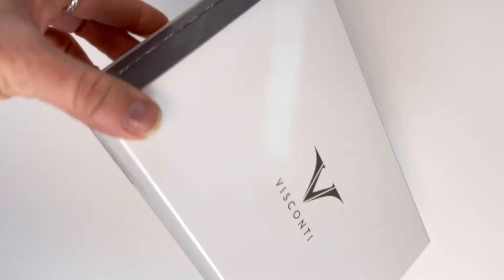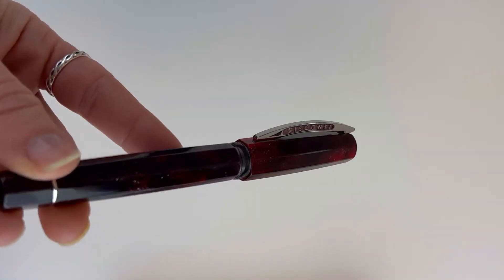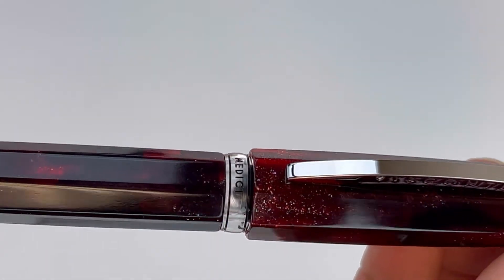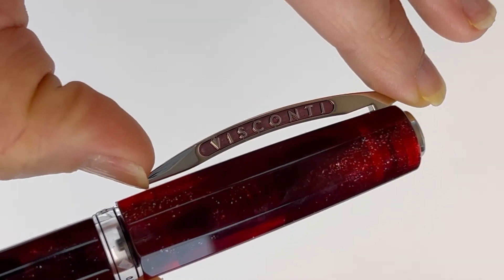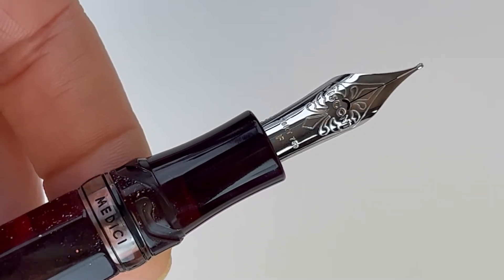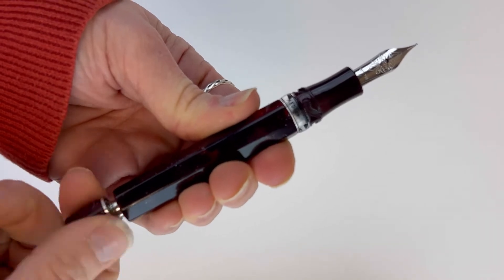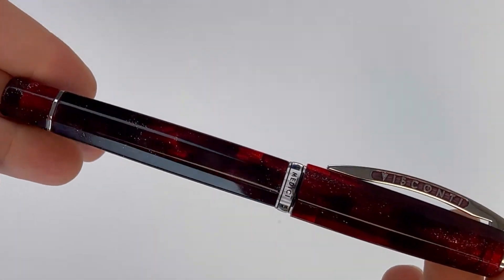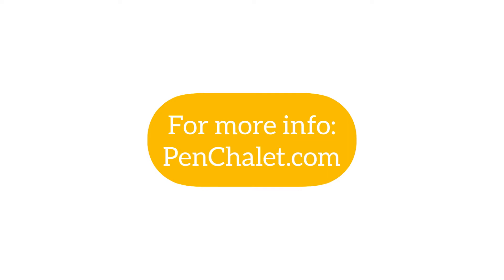Visconti Medici Astral Stellar Red Fountain Pen Unboxing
Ready for more details about the Visconti Medici Astral Stellar Red fountain pen? Watch today's unboxing for a good look.

Or for all the details about the Visconti Medici Astral Stellar Red fountain pen

Highlights: The Visconti Medici Astral Fountain Pen

The Visconti Medici Astral fountain pen is a tribute to the Medici family that had such a historical impact on the city of Florence where Visconti is located. This pen release marks the 1st time Visconti has ever collaborated with a US resin manufacturer. The gorgeous resins were made in the USA and then hand-turned at the Visconti factory in Florence. The beautiful pens are fitted with an 18kt gold nib plated to match the trim. (The Stellar Red resin is paired with silver trim). The pens also feature the popular Visconti Power Filler and the hooking lock cap system to ensure the pen's cap is secure. The pen design features an ink window and as a limited and numbered edition, each pen's number is shown on the back of the transparent ink window.

See the unboxing of the Visconti Medici Astral fountain pen up close. Learn how to change the ink. See what comes with the pen and how it is packaged as we unbox the item. Get your Visconti Medici Astral fountain pen